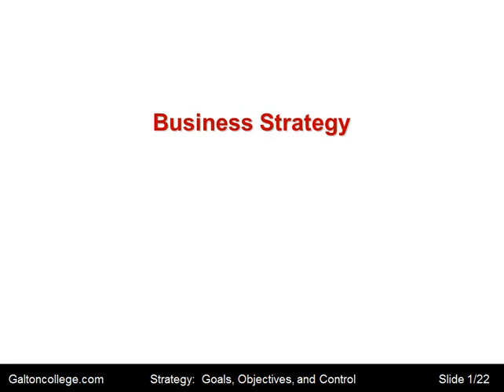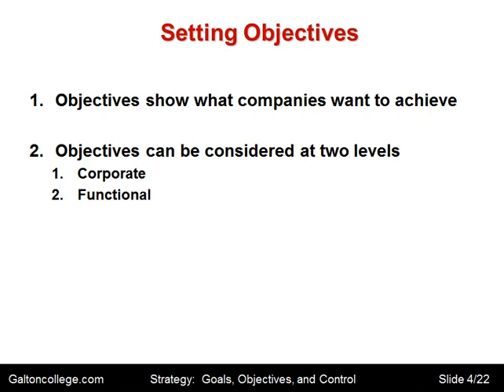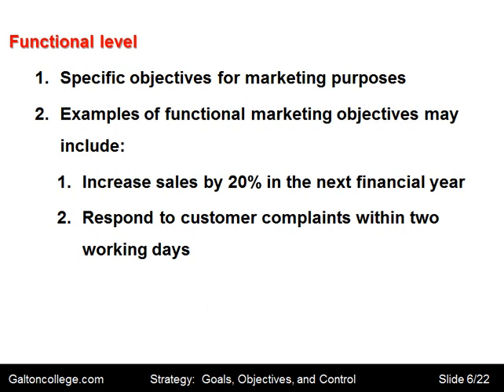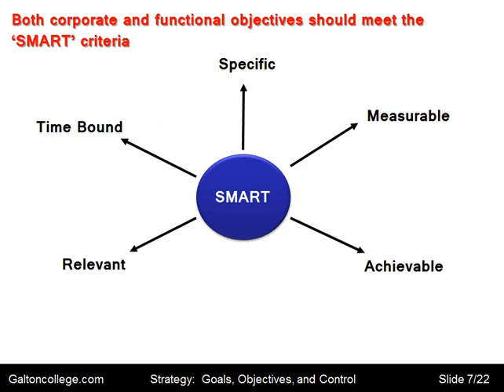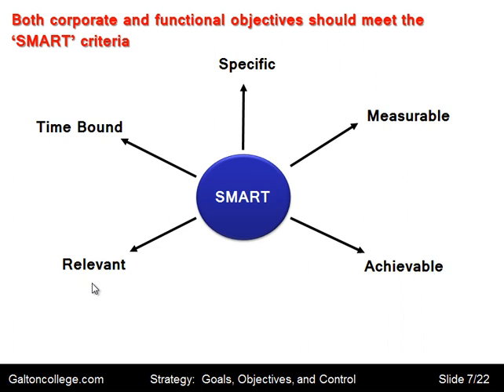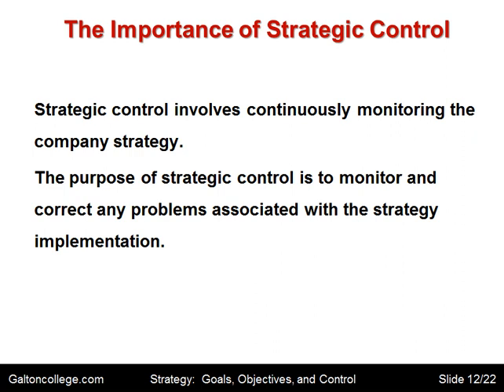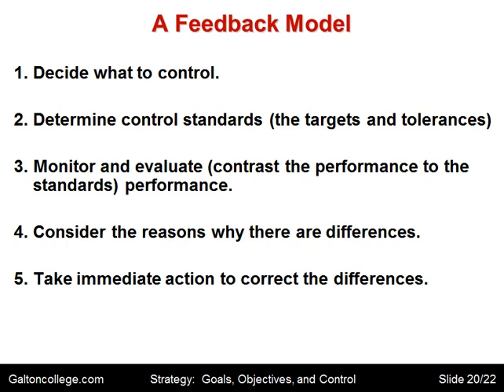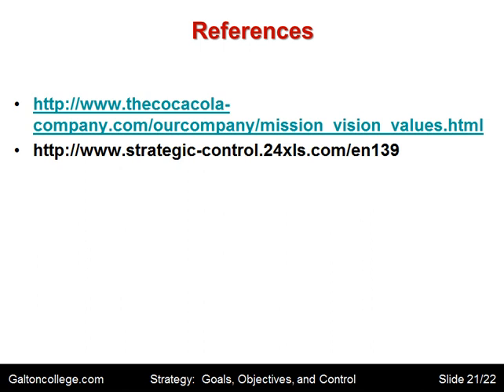Strategy Goals Objectives and Control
There is an expression in English that says a business without a strategy is like a boat without a rudder. Businesses need to know what they're trying to achieve in the short run, in the intermediate wrong, and the long run. To achieve this management needs to develop a strategy, a plan, that will set out the Ways and Means that the company can follow to achieve its objectives.
This video will look into these issues in more detail.

0:00 Introduction
0:27 Objectives and Goals
2:03 Setting Objectives
4:42 Both corporate and functional objectives should meet the SMART criteria
7:54 Setting a goal
9:30 Strategic Architecture
16:01 The Importance of Strategic Control
18:36 3 Step Model of Strategic Control
27:06 Strategic Surveillance
28:48 Special Alert Control
29:36 A Feedback Model
32:39 References